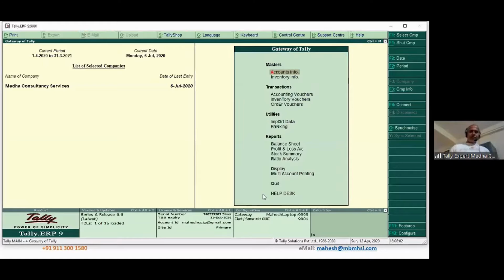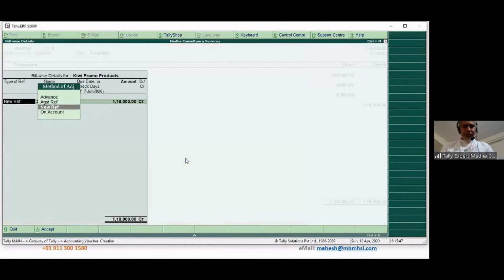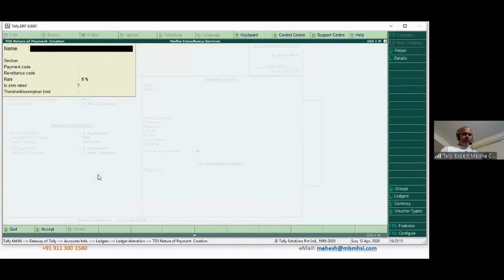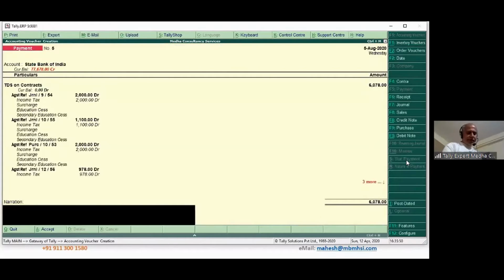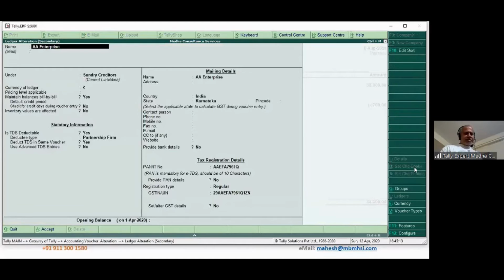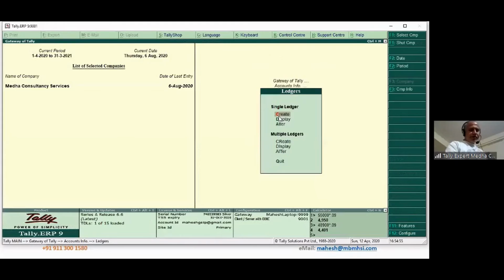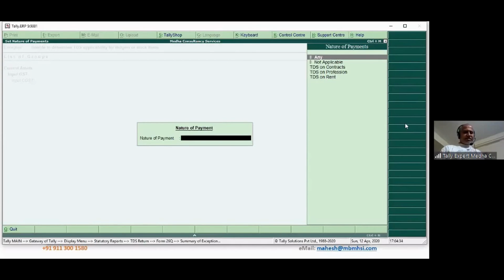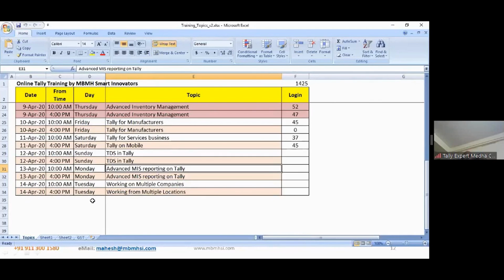Session 27 - TDS on Tally / Tally.ERP 9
In this video, you learn about:
1. Basics of TDS
2. Enabling TDS on Tally.ERP 9
3. Creating TDS Masters
4. Enabling TDS for suppliers
5. Enabling TDS for expence Master
6. Capturing TDS While entering purchase vouchers, journal vouchers and payment vouchers
7. Entering TDS payment vouchers (challan) by auto filling all TDS duductions for the given period
8. Reconcilation of TDS duductions with TDS challan
9. TDS Tringuliation report to identify the errors
10. Generation of e- TDS
11. Statutory TDS forms